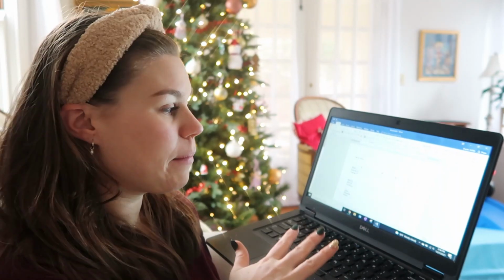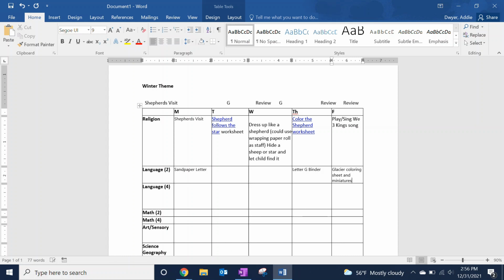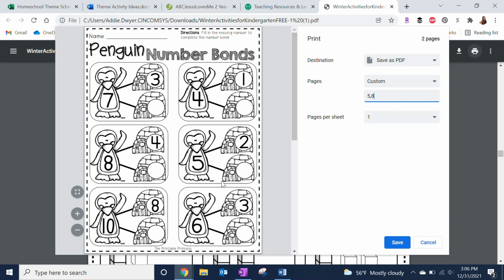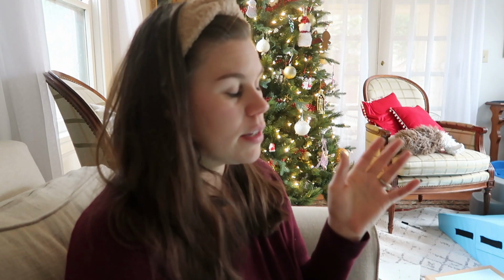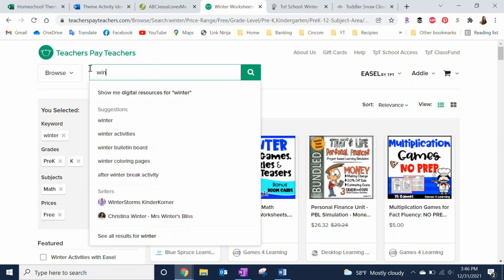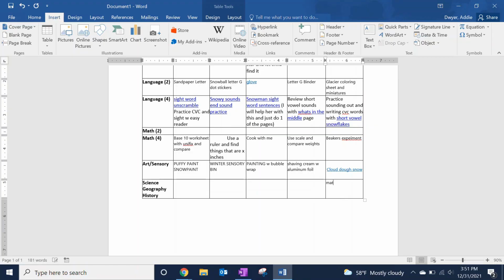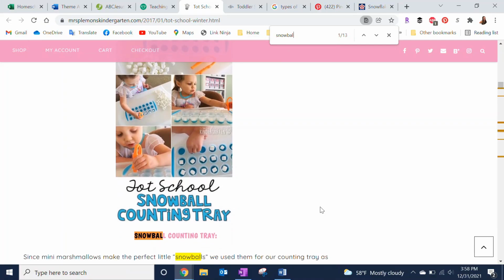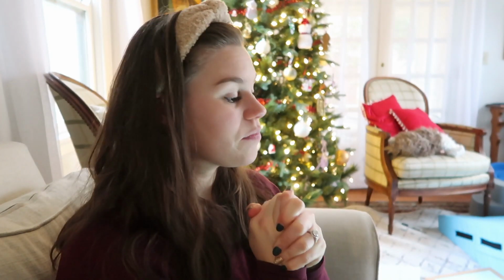HOW I LESSON PLAN FOR PRESCHOOL HOMESCHOOL // PRESCHOOL WINTER THEME // WINTER PRESCHOOL ACTIVITIES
Here is how I lesson plan for preschool homeschool. I am walking you through step by step on for my preschool winter theme lesson plan. These are some fun winter preschool activities that you can do with your child, all for free!

Themes printable (sign up for newsletter to get password):
Unifix cubes
Science Kit
My Favorite Preschool Products